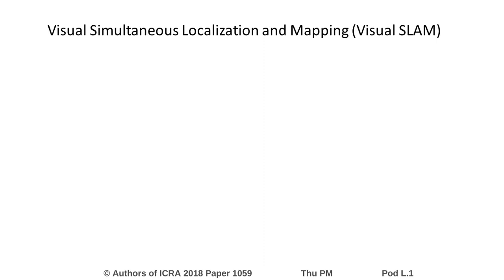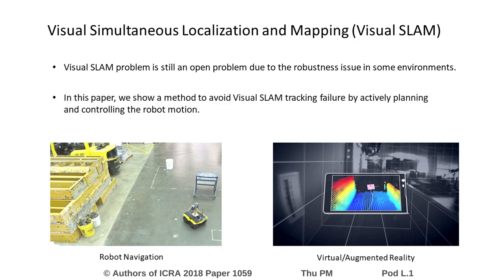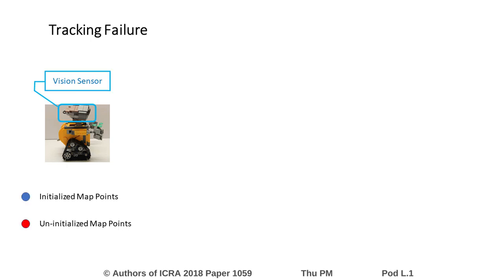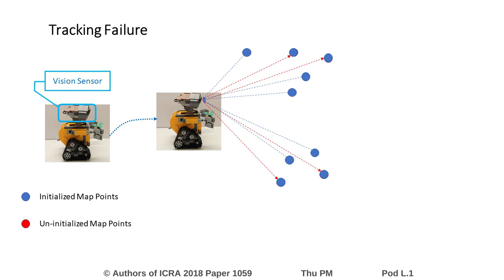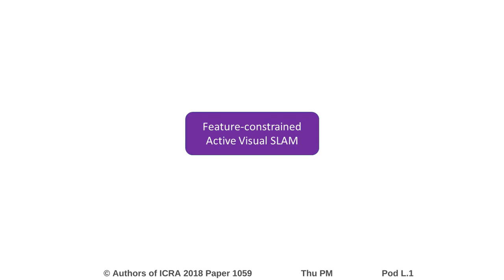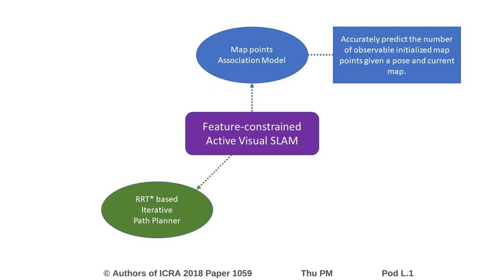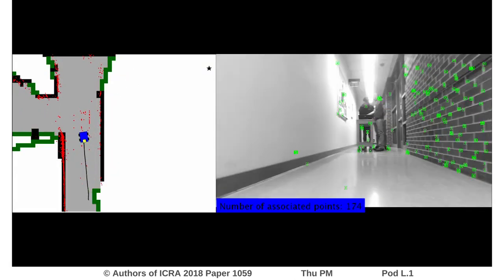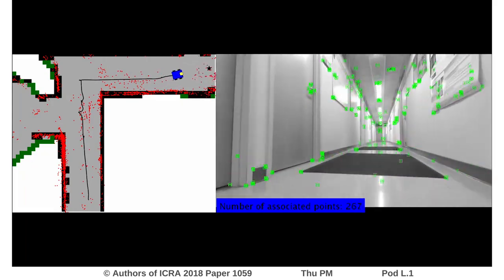Feature-Constrained Active Visual SLAM for Mobile Robot Navigation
Interactive Session Thu PM Pod L.1
Authors: Deng, Xinke; Zhang, Zixu; Sintov, Avishai; Huang, Jing; Bretl, Timothy
Title: Feature-Constrained Active Visual SLAM for Mobile Robot Navigation

Abstract:
This paper focuses on tracking failure avoidance during vision-based navigation to a desired goal in unknown environments. While using feature-based Visual Simultaneous Localization and Mapping (VSLAM), continuous identification and association of map points are required during motion. Thus, we discuss a motion planning framework that takes into account sensory constraints for a reliable navigation. We use information available in the SLAM and propose a data-driven approach to predict the number of map points associated in a given pose. Then, a distance-optimal path planner utilizes the model to constrain paths such that the number of associated map points in each pose is above a threshold. We also include an online mapping of the environment for collision avoidance. Overall, we propose an iterative motion planning framework that enables real-time replanning after the acquisition of more information. Experiments in two environments demonstrate the performance of the proposed framework.